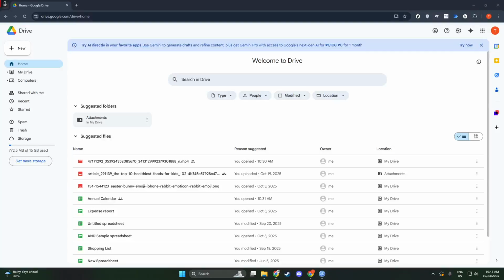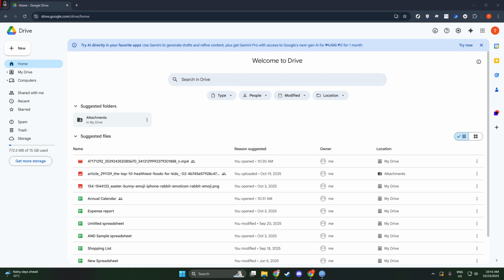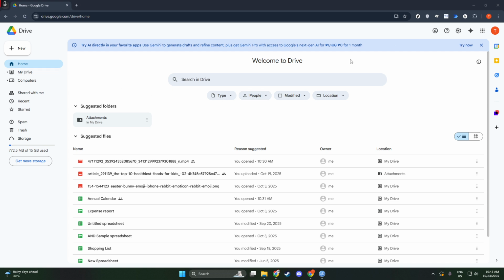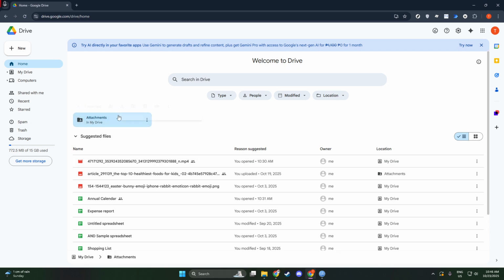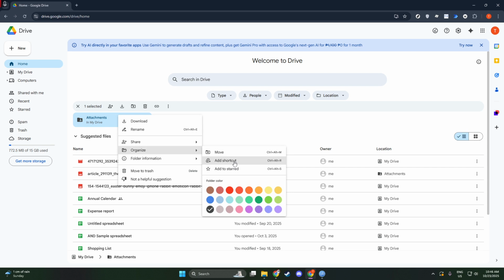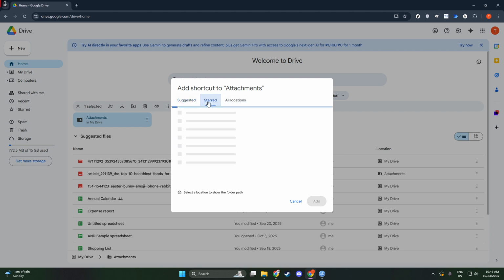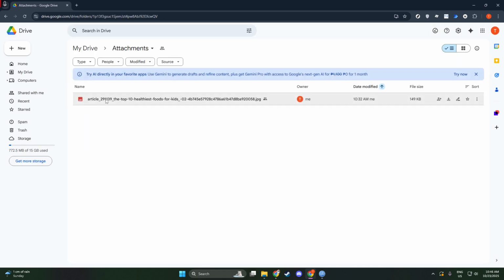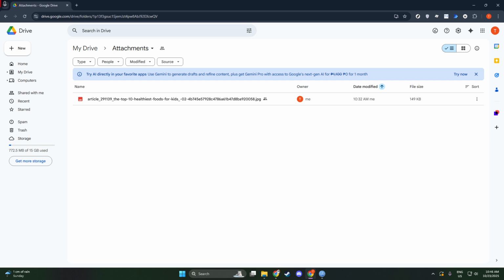How to Add a Shortcut to a File in Google Drive | Step-by-Step Tutorial 2025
In this tutorial, you’ll learn how to create shortcuts to files in Google Drive for quick access without duplicating them. We’ll show you how to add shortcuts using the web interface and mobile app, place them in relevant folders, and organize your Drive for efficient navigation. You’ll also discover tips for managing shortcuts, keeping your workspace clutter-free, and ensuring easy access to frequently used files.